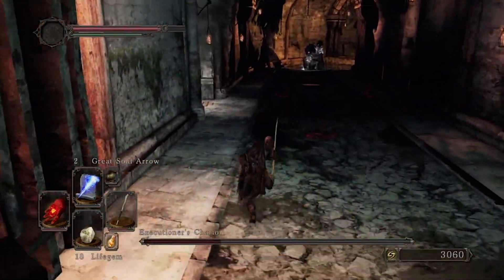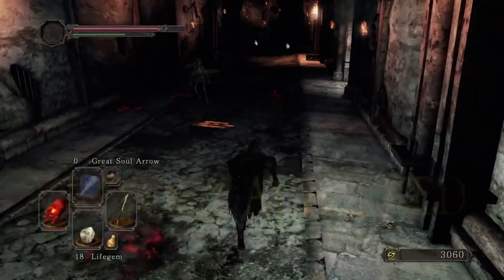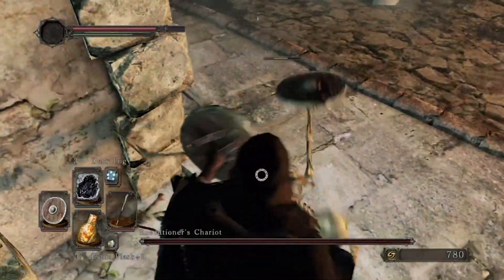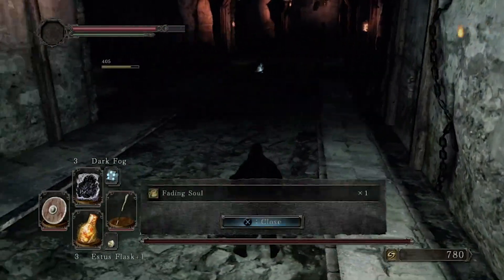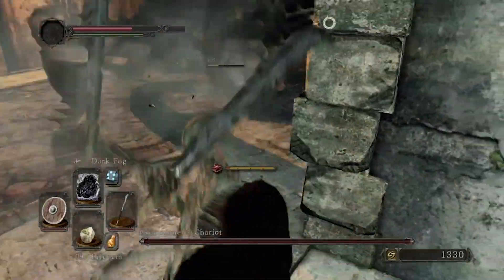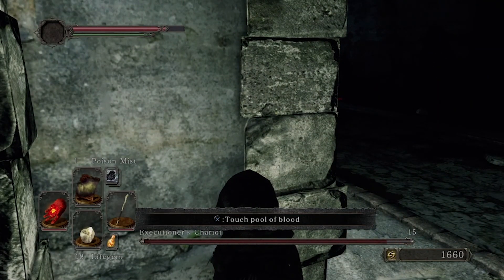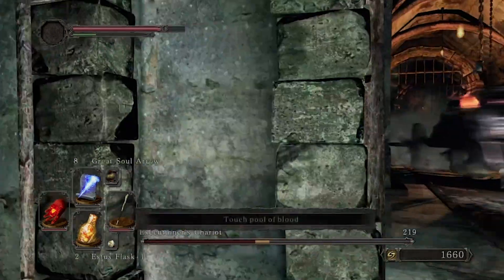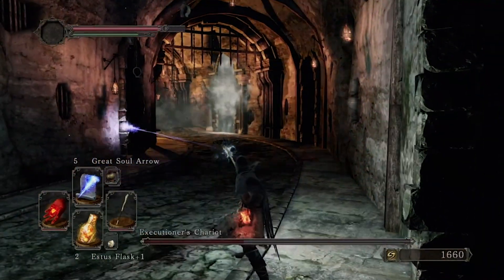How to Cheese Executioner's Chariot in Dark Souls 2 (2023 Update - Easy Kill)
The Executioner's Chariot is one of the hardest bosses in Dark Souls 2 and after dying countless times I found a cheese strategy to easily kill him without having to fully engage him and lead him to his death.  The video explains how to cheese him.